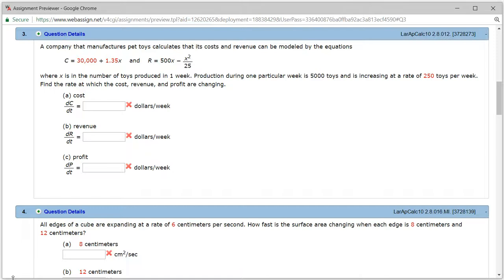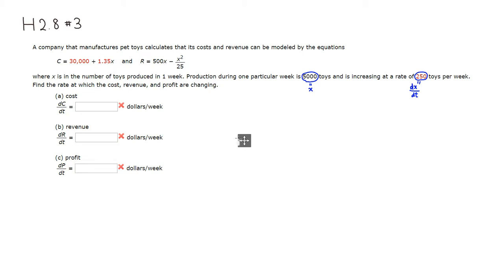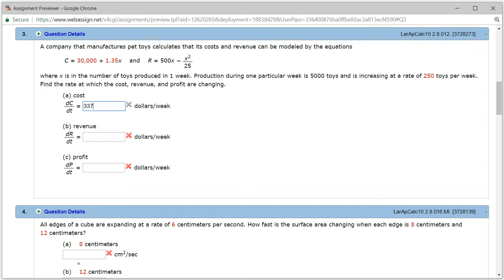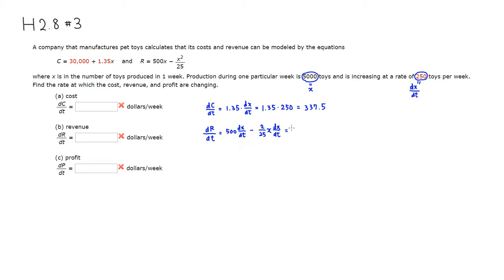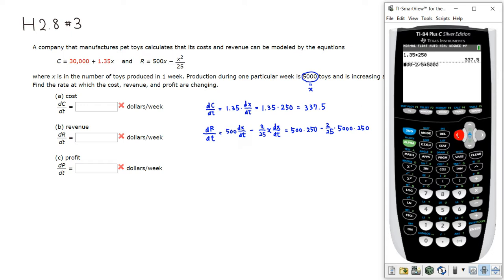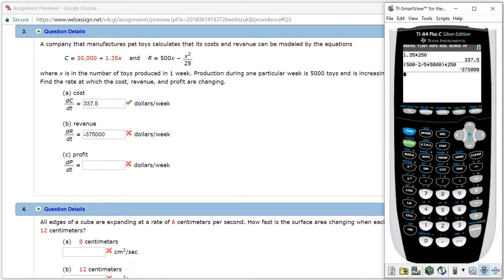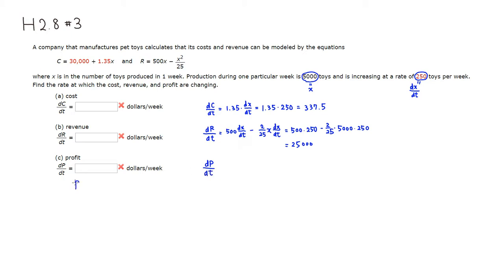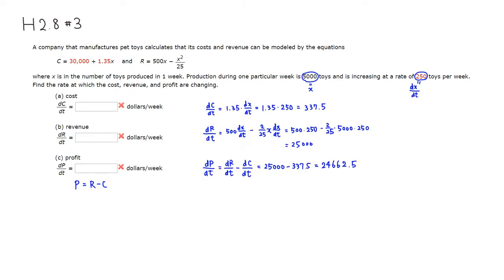Example: Finding the Time Rates of Change of Cost, Revenue & Profit Functions - M109 H2.8 #3 (SU18)